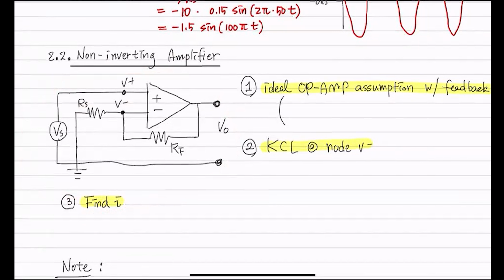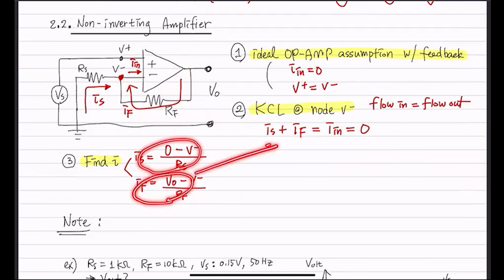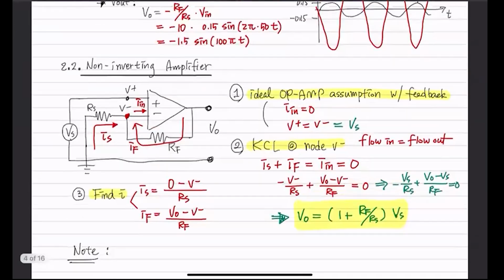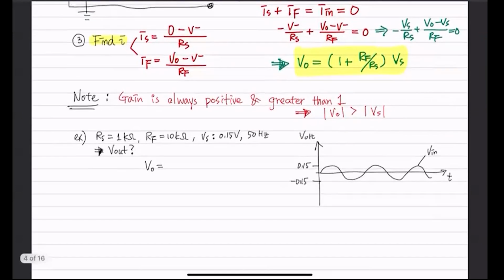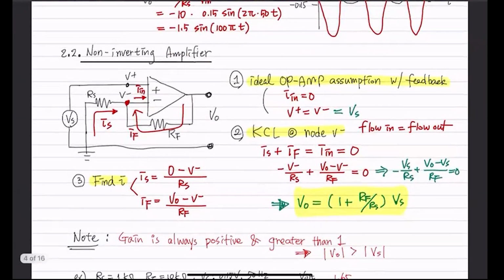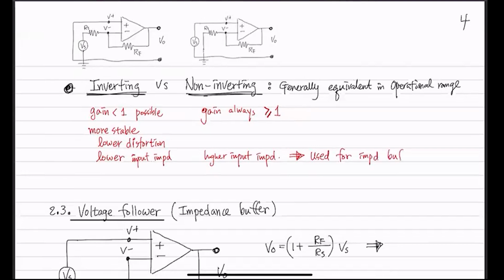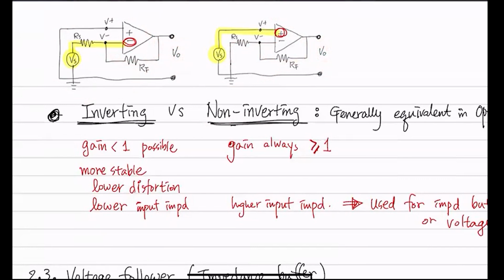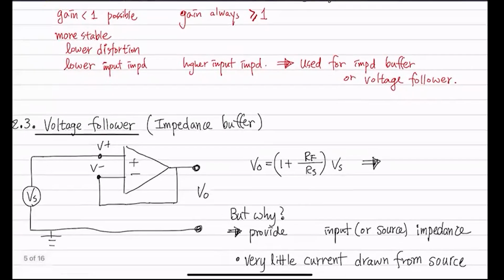Non-Inverting Operational Amplifiers | Intro. to Mechatronics #3-3.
This is Part 3 of our Op-Amp Basic Circuits lecture.
In this video, we talk about the non-inverting operational amplifier with an example and compare the inverting- and non-inverting amplifiers.

00:00 Intro. and simple example
05:28 Mathematical representation of uncertainty propagation
15:56 Example problem

This content is perfect for engineering students, statistics beginners, and anyone learning measurement & instrumentation fundamentals.